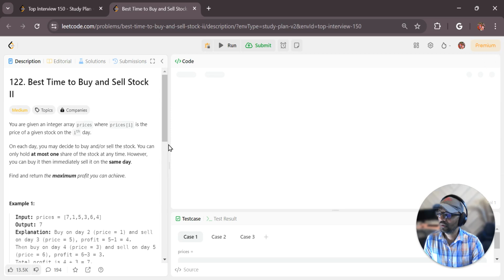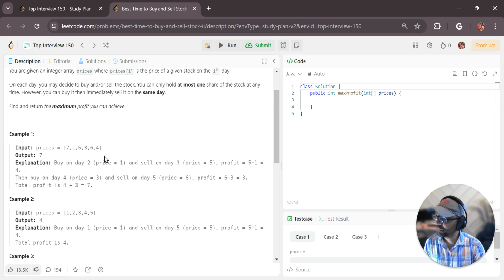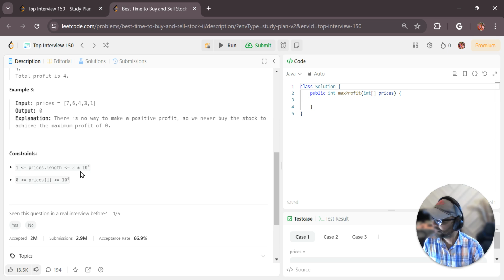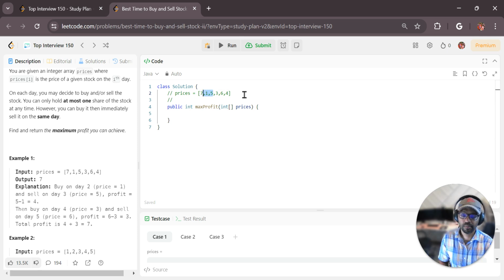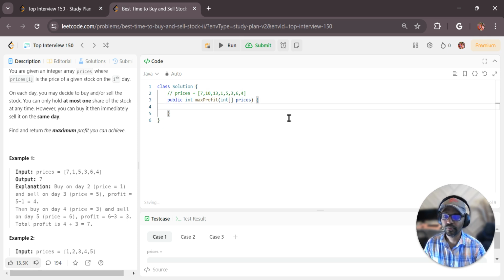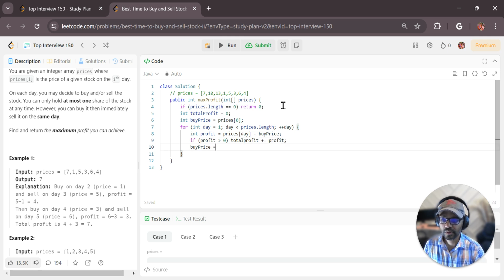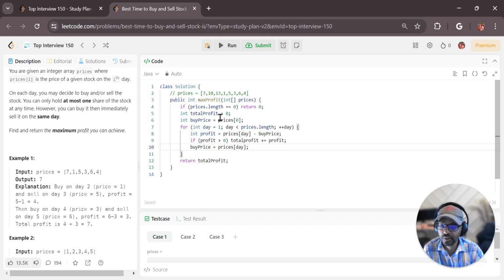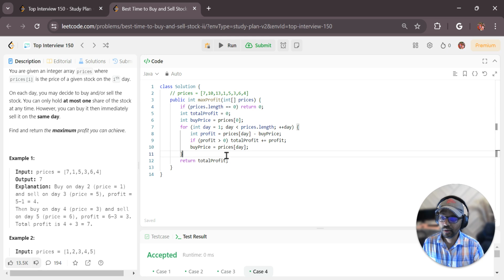Programming: Best Time to Buy and Sell Stock II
In this video, I solve the following problem on LeetCode:
Given an array of daily prices for a stock, determine the maximum possible profit if we are only allowed to hold one stock at a time. In other words, if we want to buy, we have to sell a previously bought stock. In yet other words, we can do multiple transactions as long as they do not overlap.